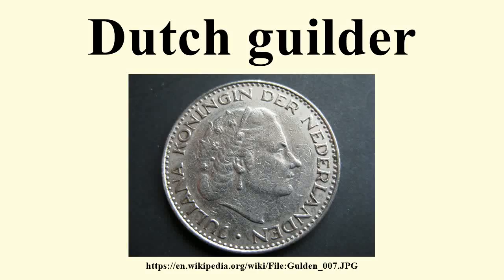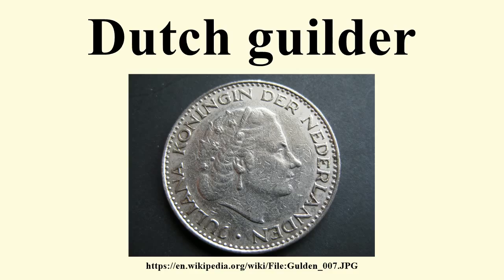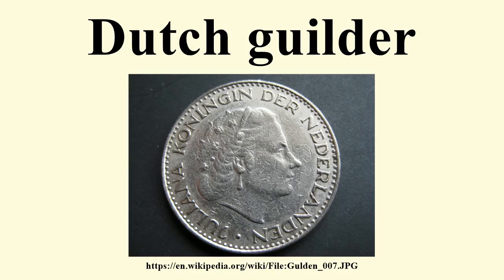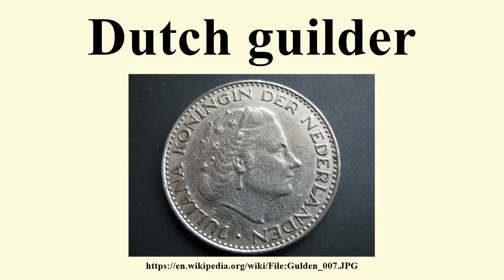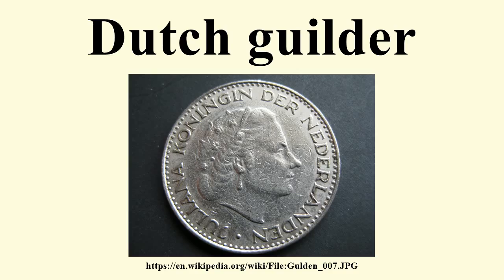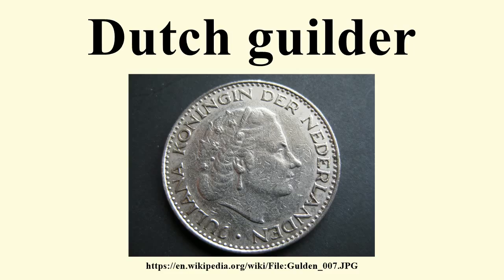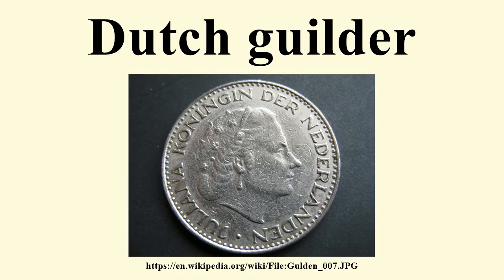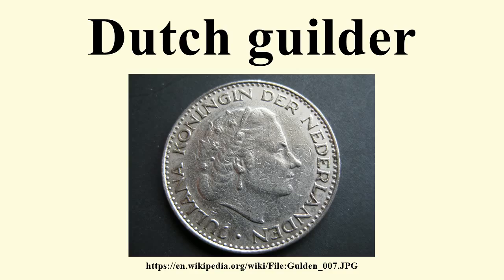Dutch guilder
Image-Copyright-Info
Author-Info:   Marion Golsteijn

Image-Copyright-Info